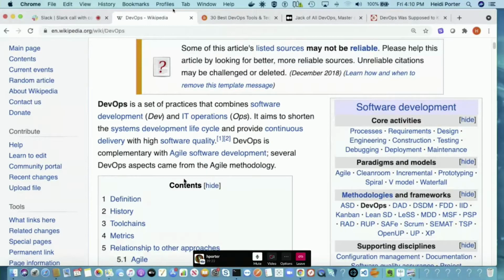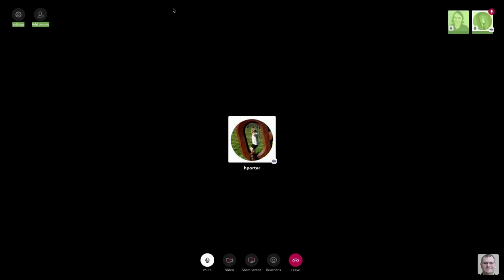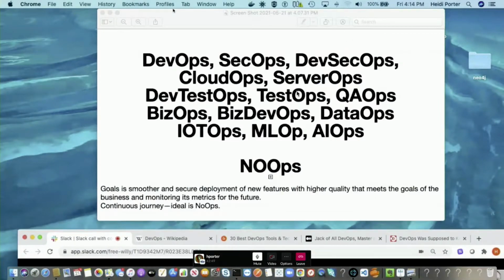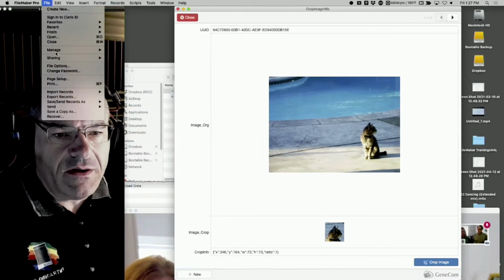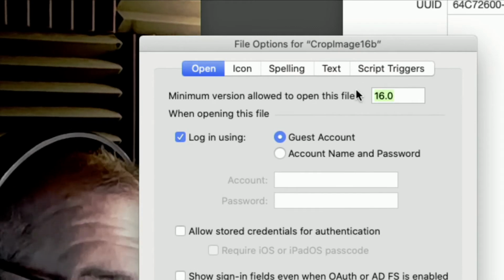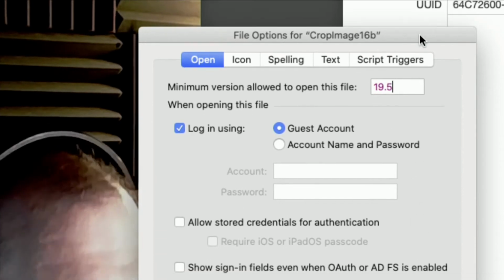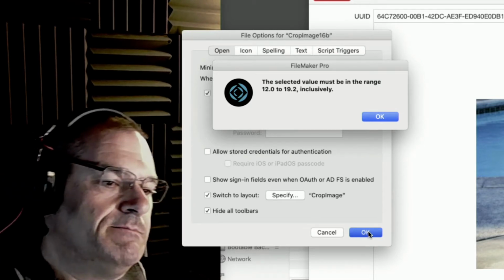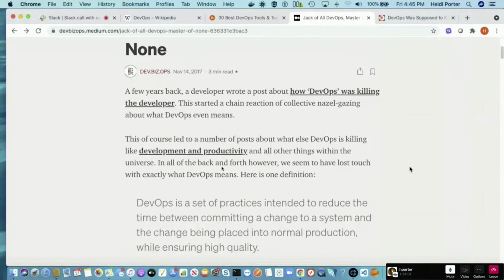DevOps in FileMaker with The Moyer Group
In this Livestream, we’re joined by Heidi Porter and Chris Moyer from the Moyer Group to discuss DevOps (also SecOps, DataOps, CloudOps, IOTOps andA MLOps in FileMaker! DevOps is a set of practices that combines software development and IT operations, and often incorporates Agile methodology!

FMTraining.TV
2122 9th St., Suite 102